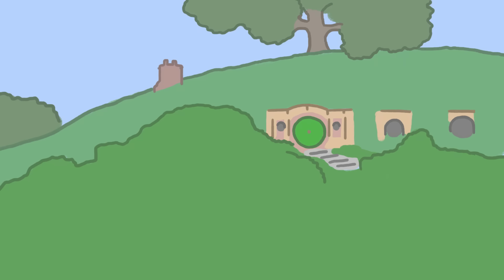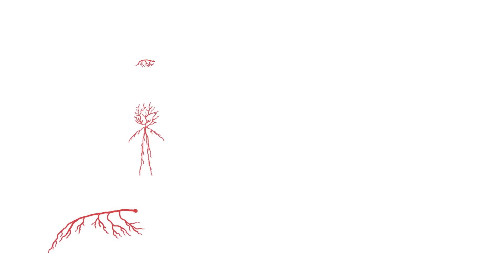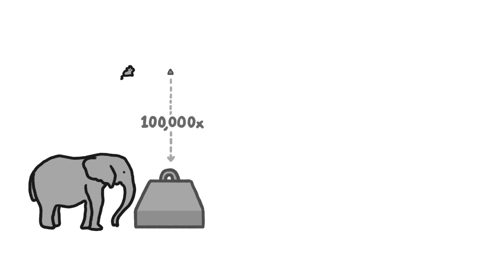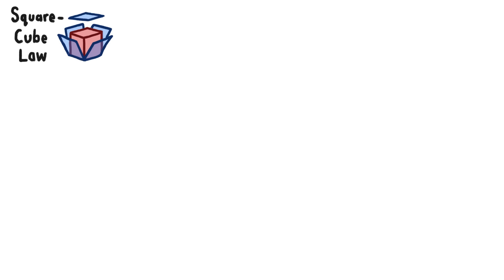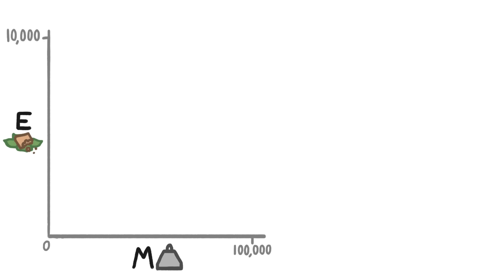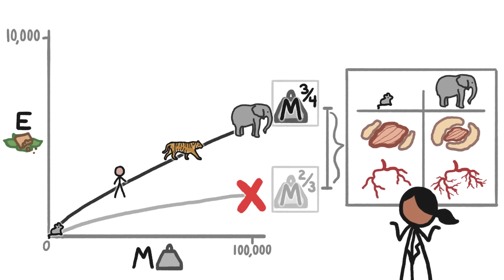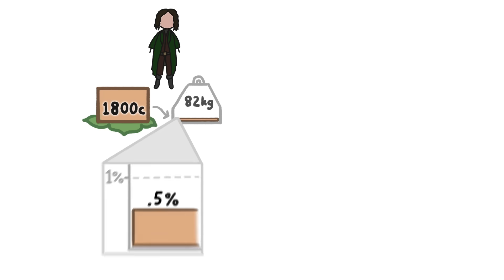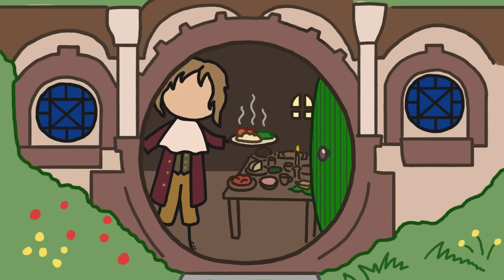The Science of Hobbit Gluttony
Because smaller animals have to eat more relative to their bodyweight, Tolkein’s hobbits need to eat a lot - not for comfort, but for survival.

To learn more about this topic, start your googling with these keywords:
Metabolism: The chemical processes that occur within a living organism in order to maintain life.
Square-cube Law: A mathematical principle which describes the relationship between the volume and the surface area as a shape's size increases or decreases.
Kleiber’s Law: The observation that, for the vast majority of animals, an animal's metabolic rate scales to the 3⁄4 power of the animal's mass.
Calorie: Unit of energy. One food calorie equals 1 kilocalorie.

CREDITS
Cameron Duke | Script Writer
David Goldenberg | Script Editor, Narrator and Director
Adam Thompson | Illustration, Video Editing and Animation

REFERENCES
Kleiber, M. (1947). BODY SIZE AND METABOLIC RATE. Physiological Reviews, 27(4), 511–541.

Dawson, N. (1967). The Surface-Area/Body-Weight Relationship in Mice. Australian Journal of Biological Sciences, 20(3), 687.

How Much Does an Elephant Weigh? (2019, September 26).

Thommen, Albert, et al. “Body Size-Dependent Energy Storage Causes Kleiber’s Law Scaling of the Metabolic Rate in Planarians.” (2019) ELife, eLife Sciences Publications, Ltd, 4 Jan. 2019.

West, G. B., Brown, J. H., & Enquist, B. J. (1997). A General Model for the Origin of Allometric Scaling Laws in Biology. Science, 276(5309), 122–126.